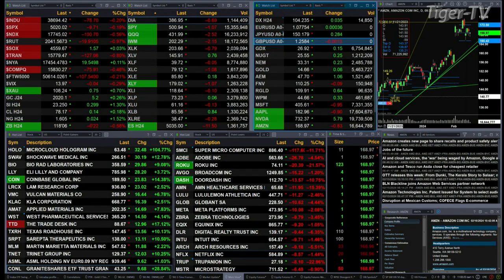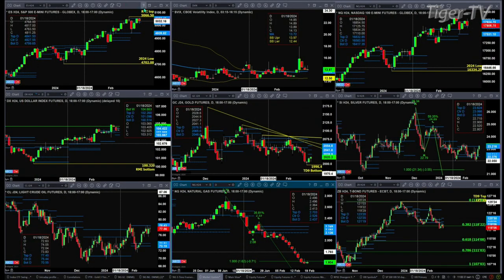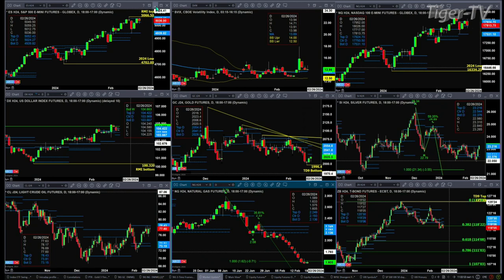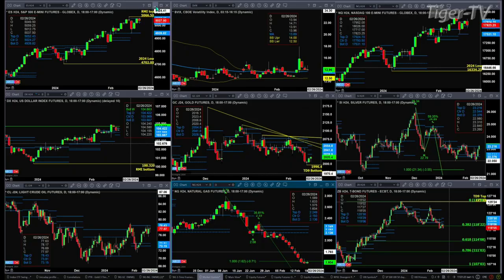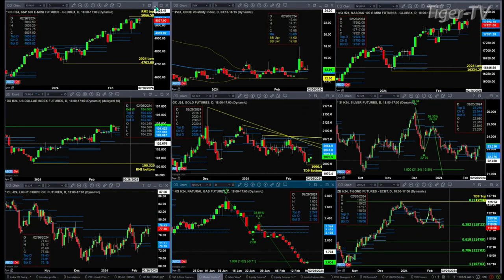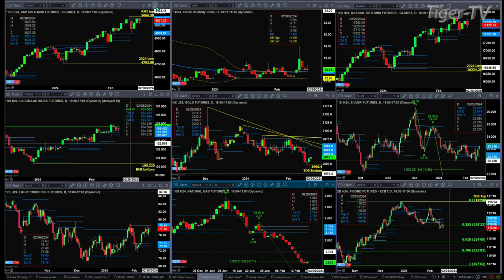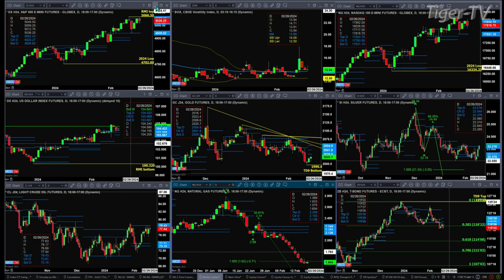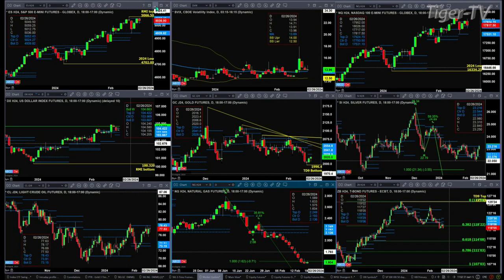February 16th 11AM ET Market Update on TFNN - 2024